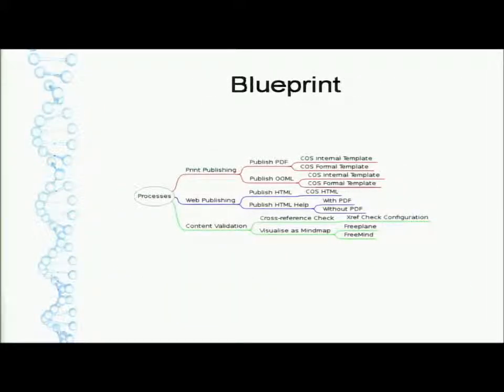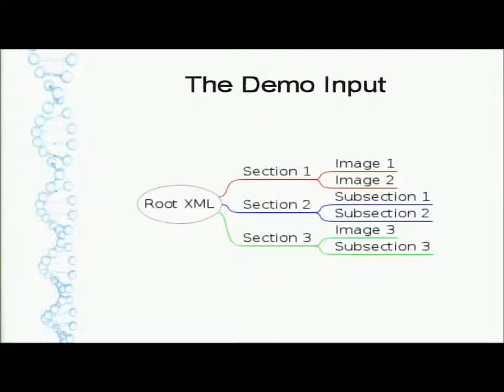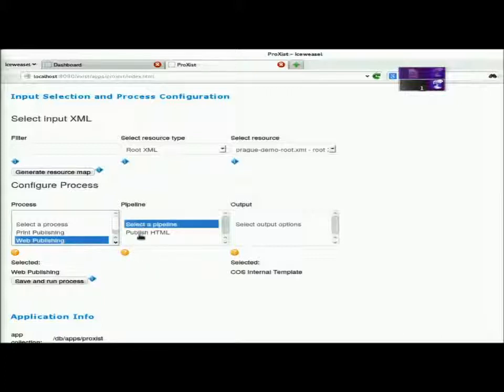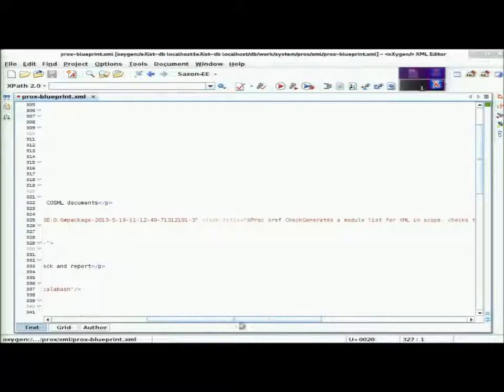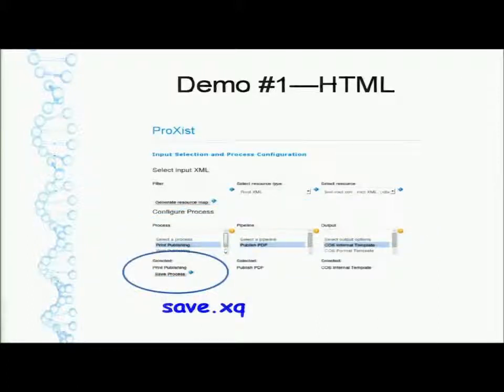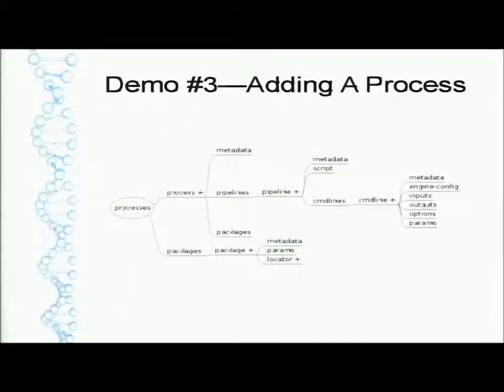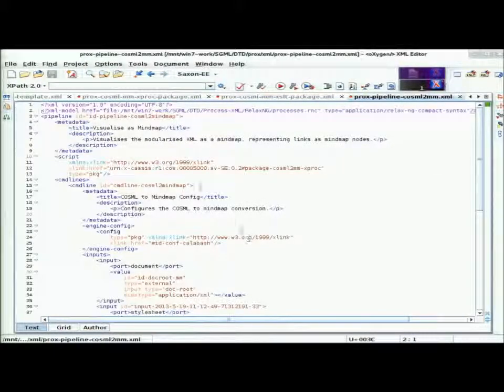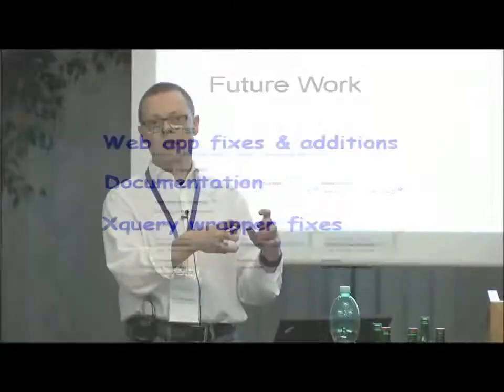Ari Nordström (Condesign AB): ProXist – XProc Processes in eXist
Ari Nordström (Condesign AB)

ProX is an abstraction layer around XProc pipelines, an XML-based blueprint that lists any processes built around XProc pipelines in a system, including the pipelines themselves, any input they might accept (XSLT, schemas, etc), as well as any configuration options the pipelines accept when run. When narrowed down to an instance, ProX describes a specific process with a specific pipeline and a specific configuration. For example, a generic print publishing process might allow choosing between several related pipelines that can use different XSLTs configured with different input parameters and other options, which need to be narrowed down to an instance with all of the choices made.

The ProX instance XML can then be used to generate a script that runs the selected process, configuring it and the resources used with any runtime values.